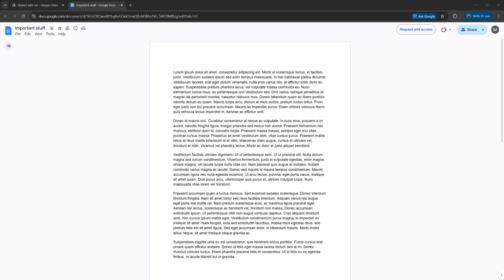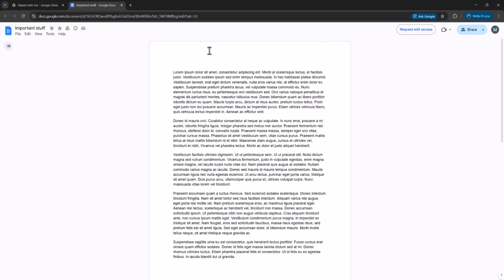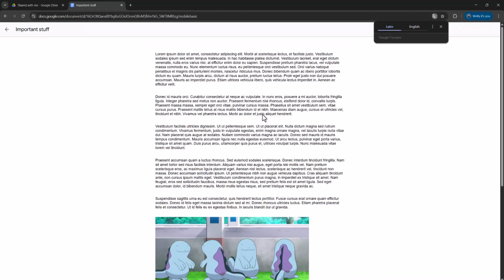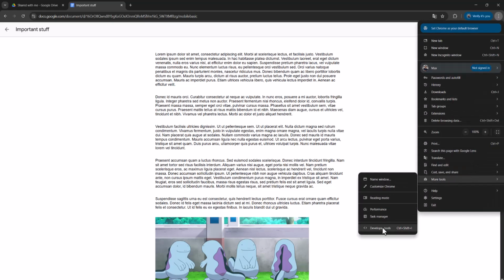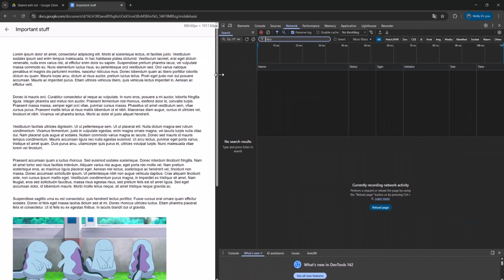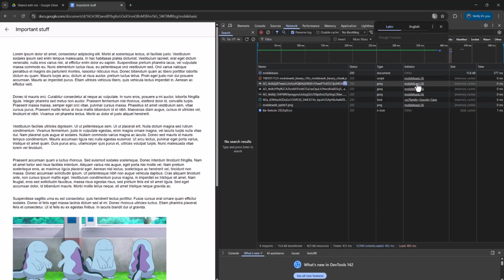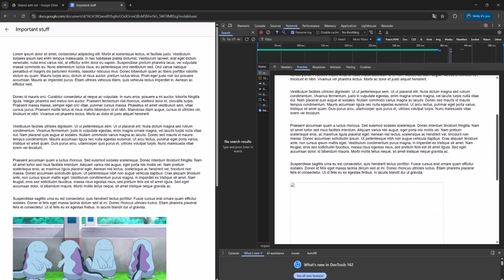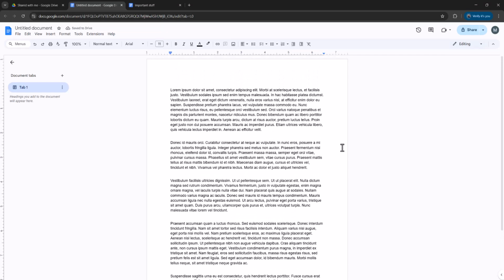How to Copy Text From Protected View Only Google Docs (2026)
This tutorial on how to copy text from a protected view only Google Doc on Google Drive does not require you to download any files.

Greetings, in this google docs tutorial we shall be looking at how you can copy and paste text from a view only google doc. This tutorial is great for if you have a google doc you can view, but you can't make a copy, you can't export it, you can't download it and you can't copy and paste the text containing the data.

Well with this tutorial on how to copy data from a view only google doc, you can copy and paste the data with no issue. So to copy text from view Only Google docs you need to go to your url address bar and at the end where it says "edit", change that text to "mobilebasic". Then hit enter and you will load the google doc you want to copy data from in mobilebasic mode.

Now you need to press F12 on he keyboard to open up the Chrome developer tools. Then you need to go to the network tab and find the "mobilebasic" entry in the network activity table. Click on it and then go to the preview tab. You will see a preview of the mobile basic google doc you are looking at. You will be able to drag to select the text and you can copy text from it by right clicking and then clicking on copy or with CTRL + C.

This method allows you to basically make a copy of a view only google doc. Then in this new google doc you have made and pasted data into from the view only google doc. You can then download, export, make a copy of or do whatever you want to the doc you made. So this basically lets you download a view-only google doc online.

How to Copy Data From Protected View Only Google Docs